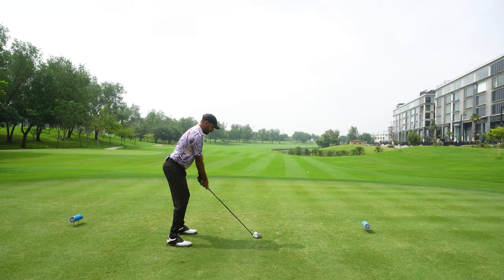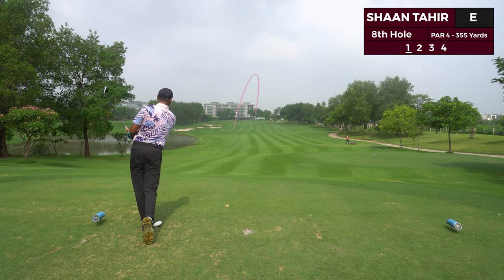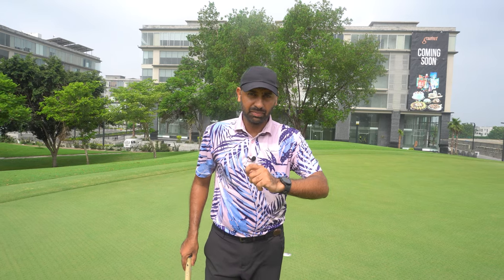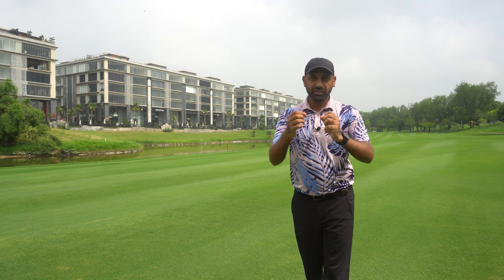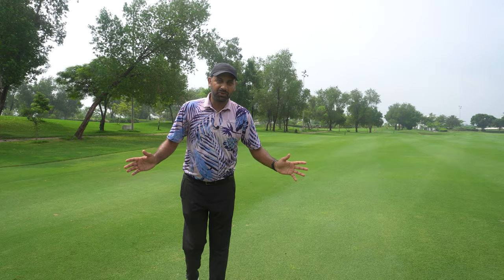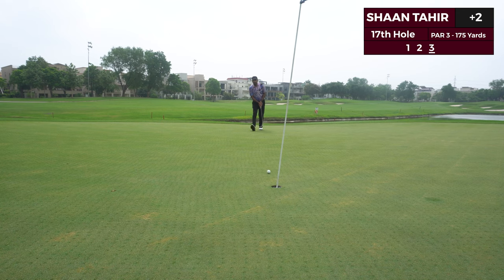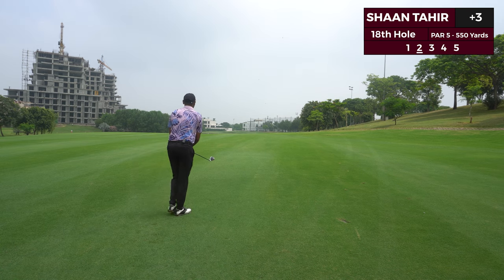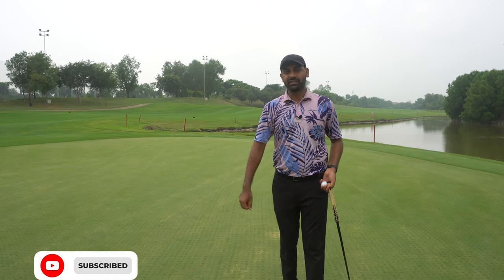Trying to play scratch with three clubs and a putter at DEFENCE RAYA GOLF & COUNTRY CLUB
In this video Shaan Tahir presents the Defence Raya golf course while also playing with just 4 clubs in his bag.

Trying to play UNDER PAR * Royal Palm Golf & Country Club